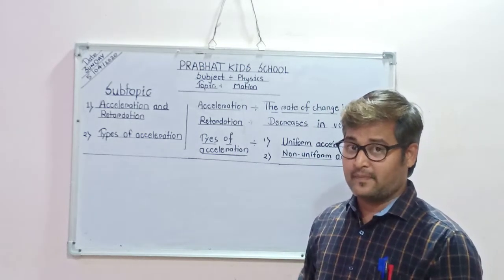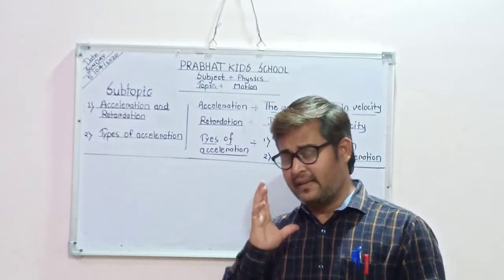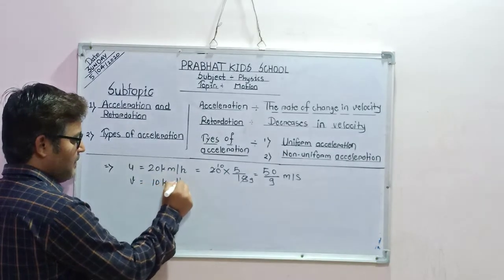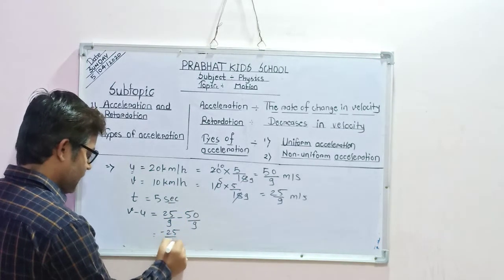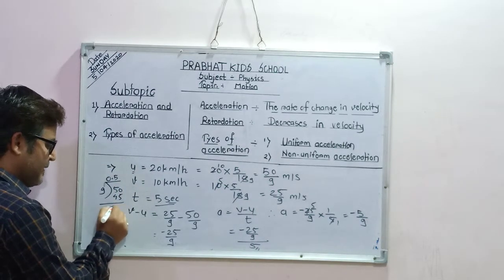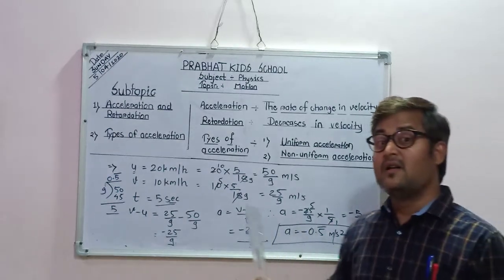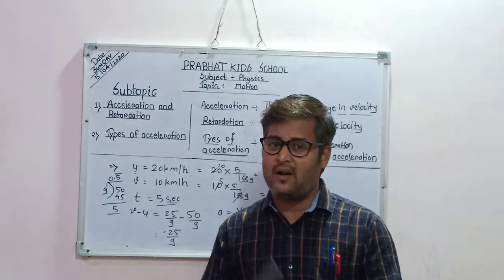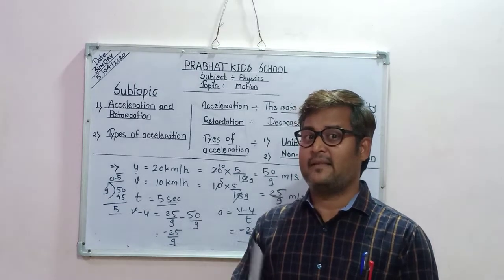Motion_6 Retardation_Ankur Tiwari_Prabhat Kids School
Retardation